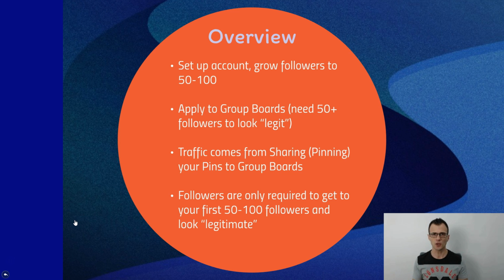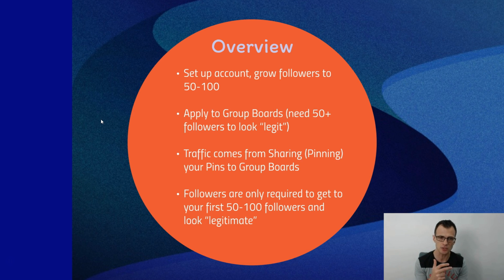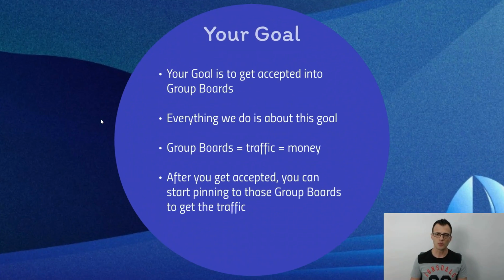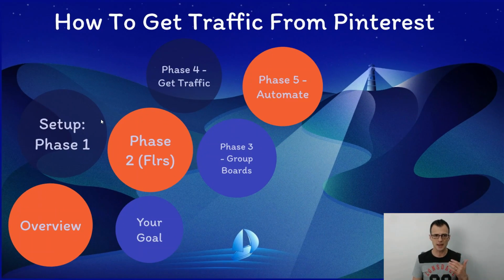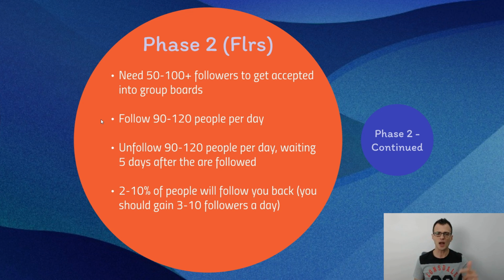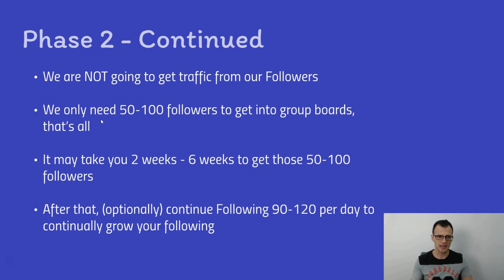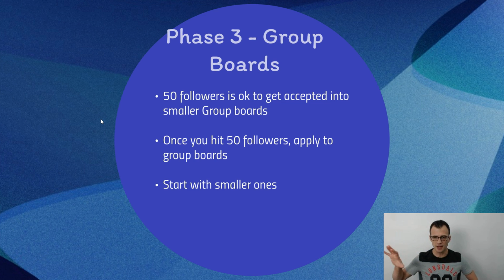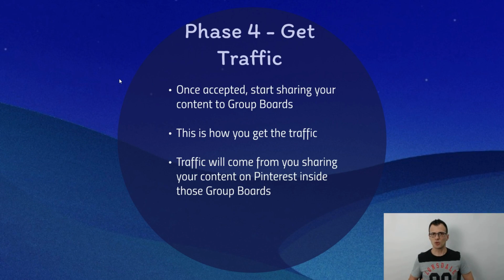How To Get Traffic From Pinterest [2019] | How To Use Pinterest To Drive Traffic To Your Blog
Here is how to get traffic from Pinterest [my technique from 2019].

So... I get asked all the time how to use Pinterest to drive traffic to your blog or website, usually by bloggers who want to make money on Pinterest.

Using Pinterest for blog traffic is a good idea: My business partner and I generate thousands of daily visitors from Pinterest to our sites every day. So I've decided to record a series of videos show how to drive traffic from Pinterest to anywhere you want: blog, website, eCom store, or even direct to your affiliate links or squeeze pages.

This video is the overview of my personal Pinterest traffic strategy.

Also join my Facebook Group to get regular updates on latest traffic and blogging information:

Hope this video will show you how to promote your blog on Pinterest!